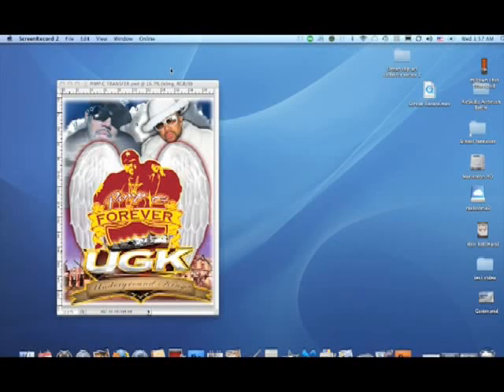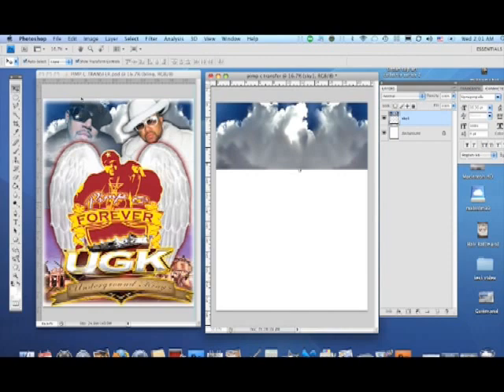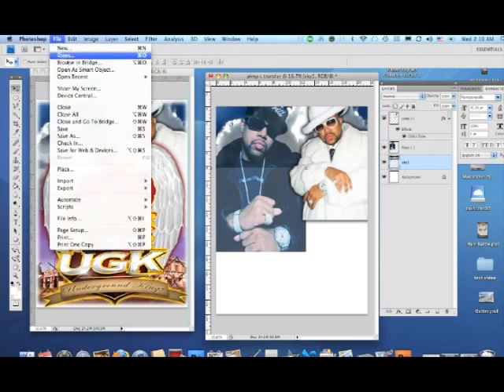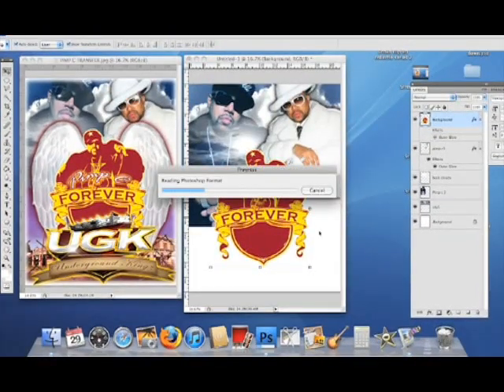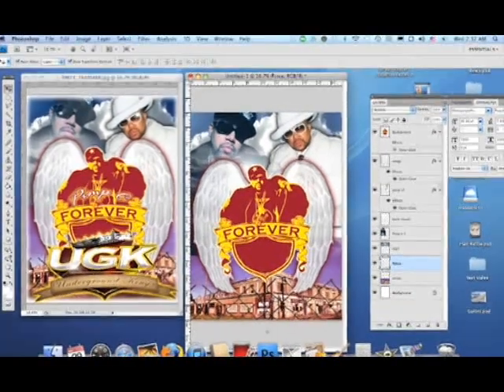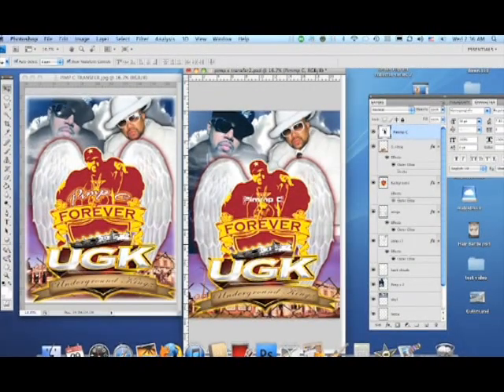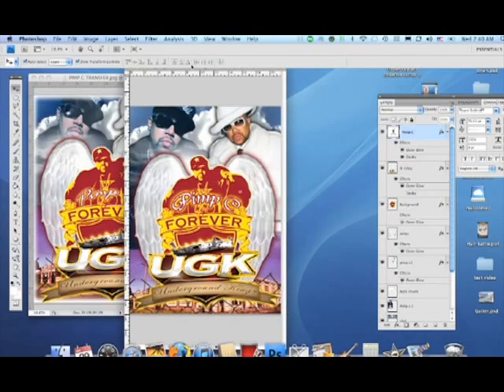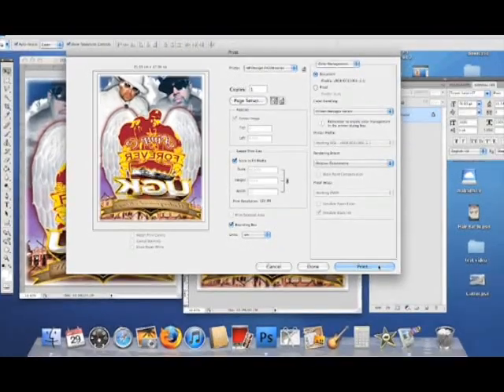Learn How To Combine Inkjet Heat Transfers With Airbrushing By Airbrush Assassin Part 2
Hi my name is Malcolm “Airbrush Assassin” McCrae I’m a globally recognized full-time artist, author, speaker, and social entrepreneur who has seamlessly integrated creativity into a  lifestyle. I have dedicated over 25 years to the craft of airbrushing and I have established myself as a professional artist with a profound impact to live, create and inspire others. My expertise in airbrushing and art has taken me across the globe, from West Africa to Australia sharing the art of airbrushing and Artpreneurship. Have a great day.